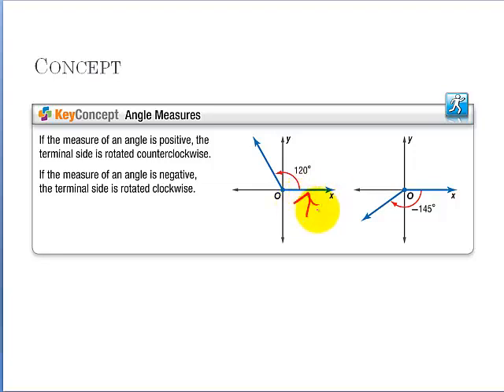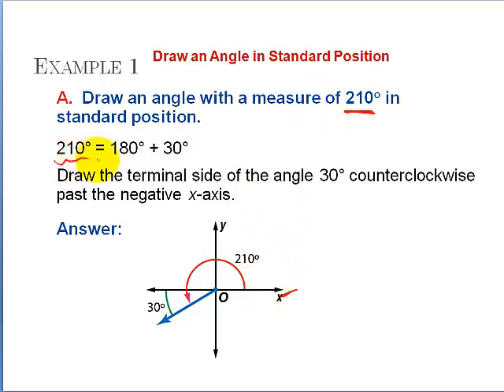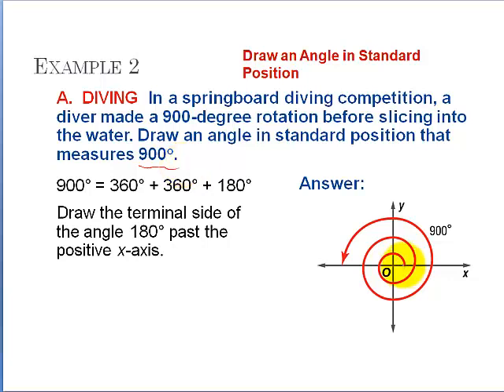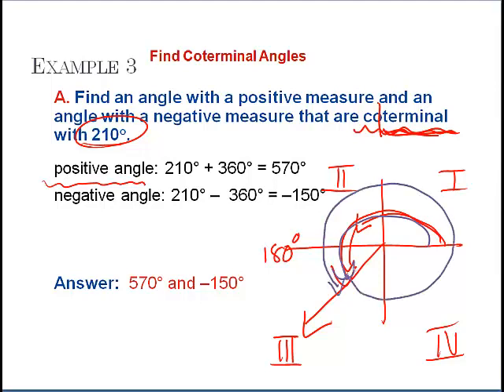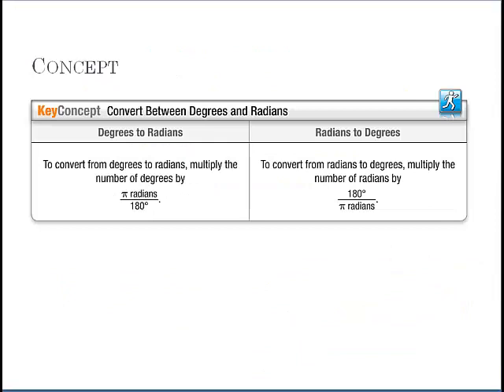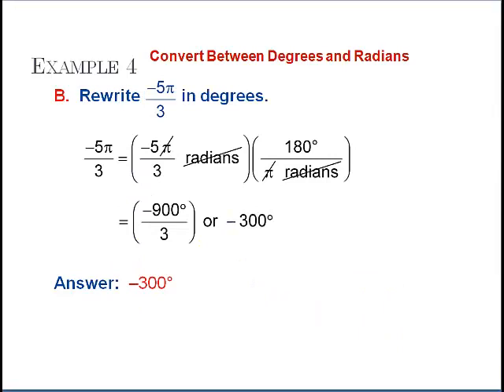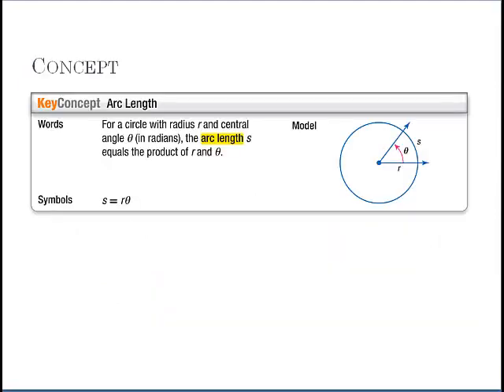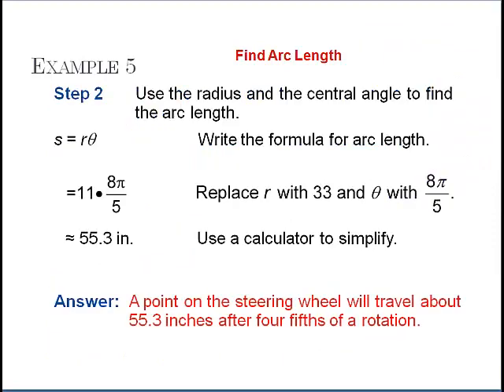12.2 angles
trig angles